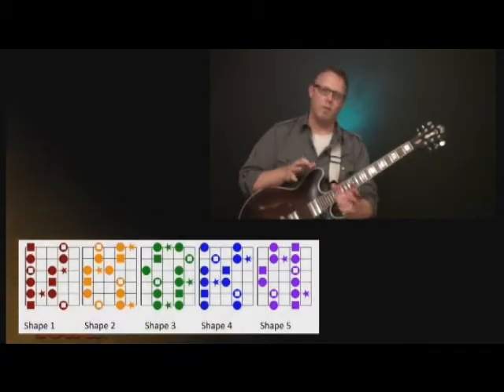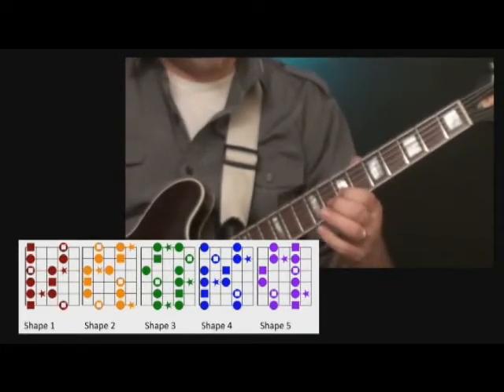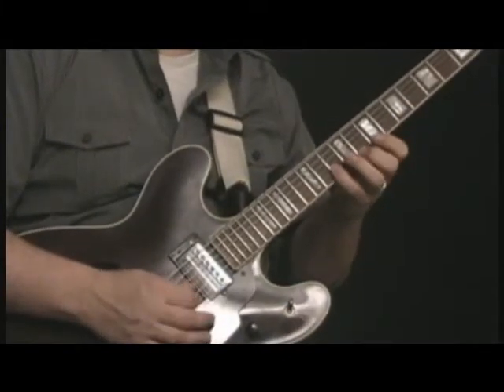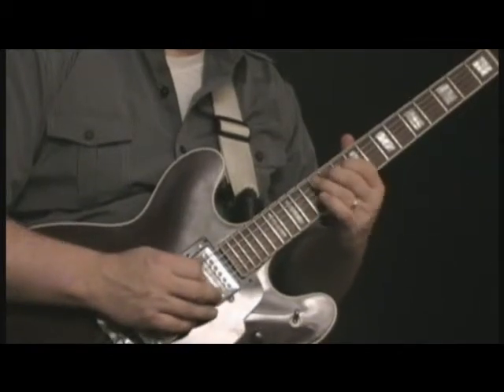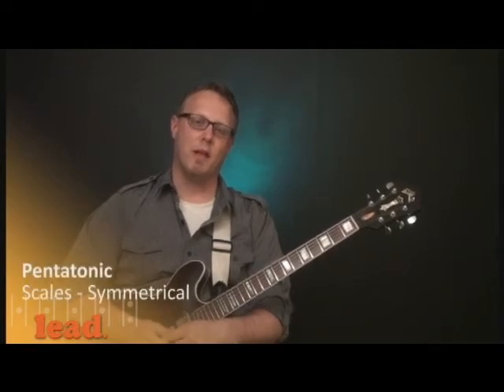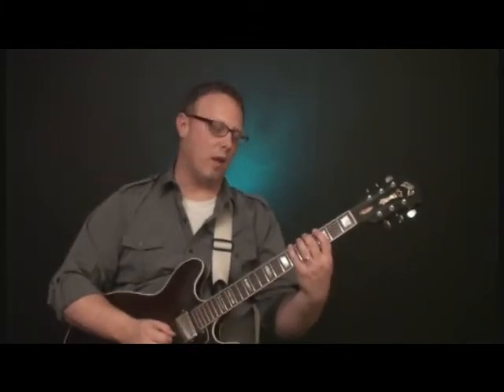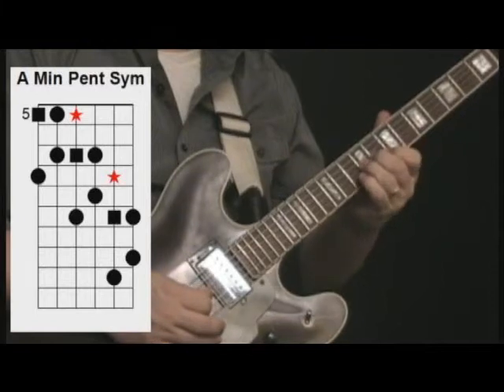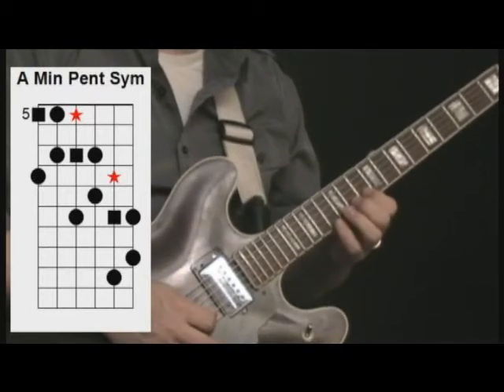Connecting the Pentatonic Shapes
Feeling boxed in by the box shape? Jon will help you break out of the typical position for the minor pentatonic scale. This guitar lesson is an excerpt from the video training, Pentatonic 2, and is available by digital download or included as part of the full length training DVD, "Lead:Step 1"